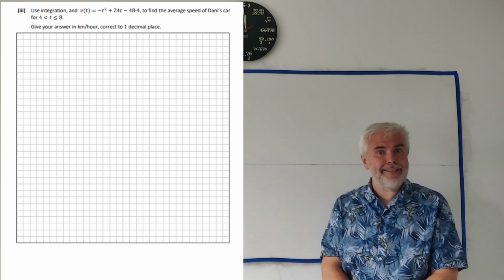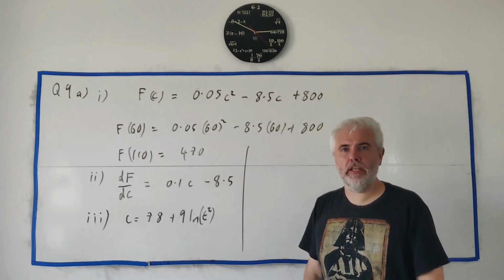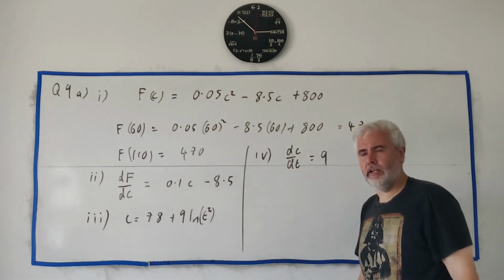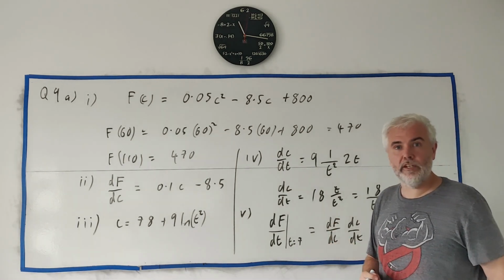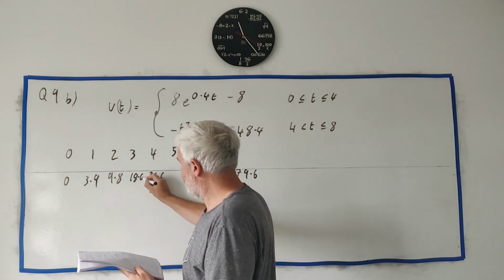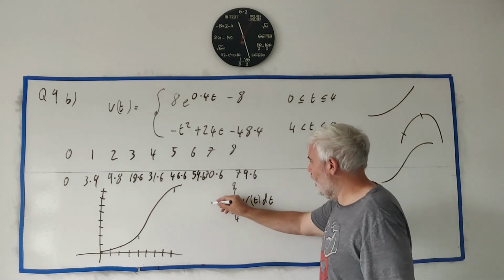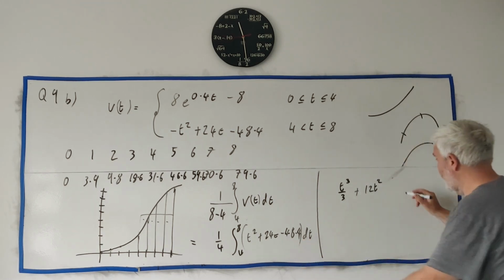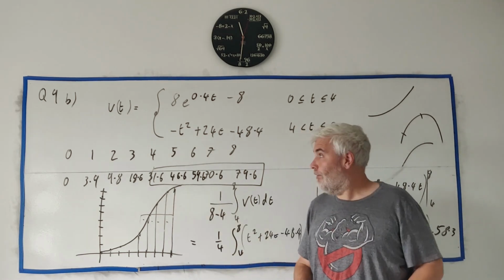Q9 Maths 2025 Paper 1 Leaving Cert Higher Level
For other questions from paper 1 or paper 2 of the 2025 Honours Leaving Cert, check out this playlist or just search on my channel

Paper 1

paper 2